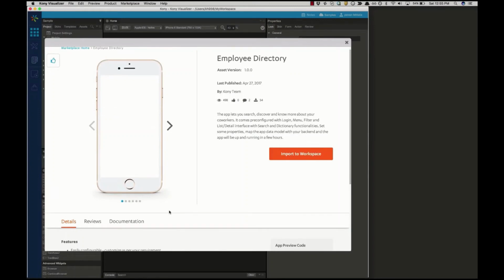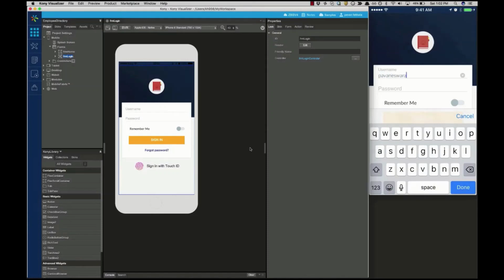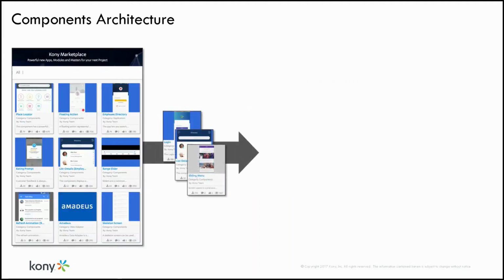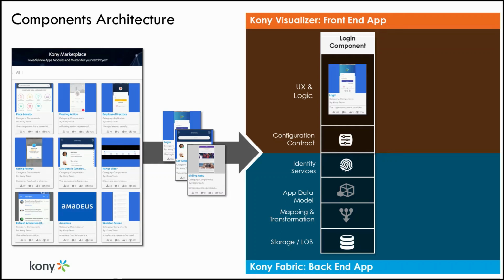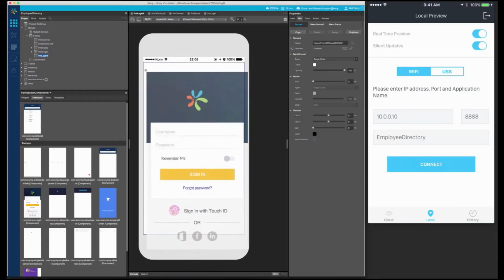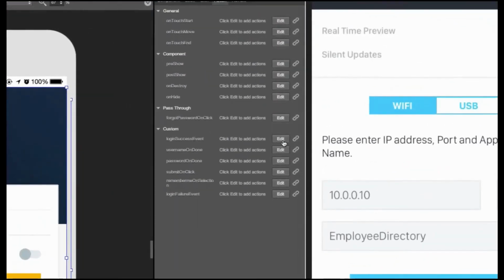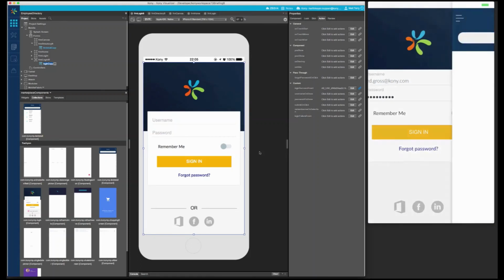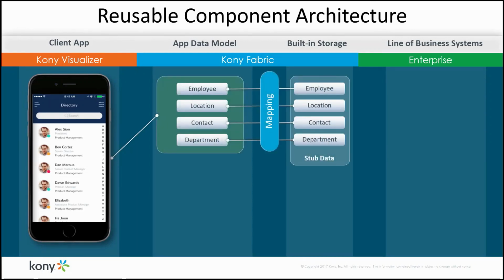Introduction to V 8.0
This tutorial will help you understand the key features of V 8.0